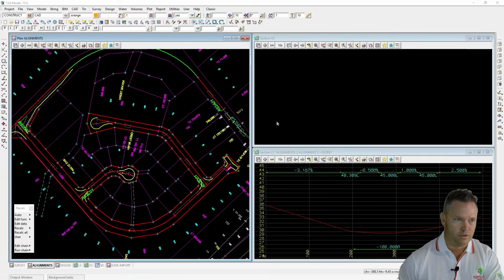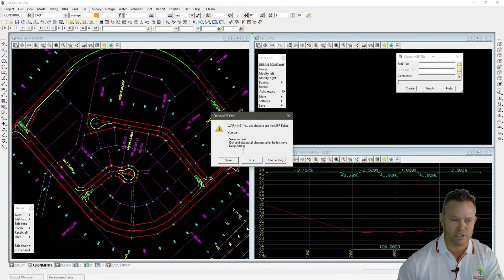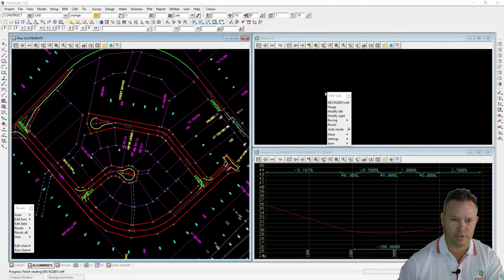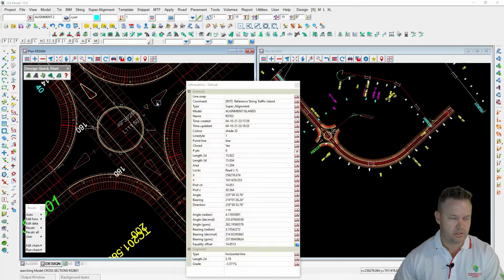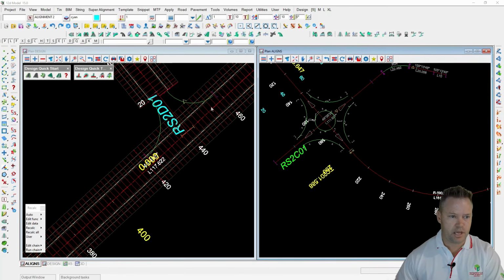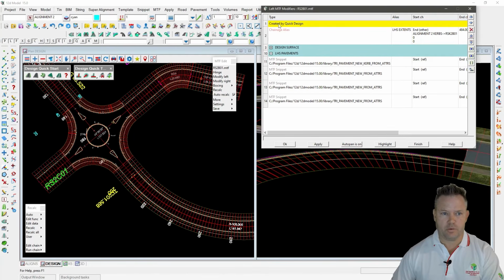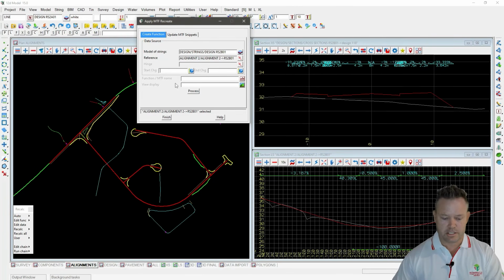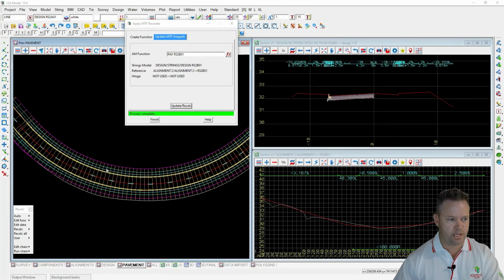3 Powerful Tools to Speed Up Your Civil Design Workflow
Want to design faster and smarter in 12d Model? Discover 3 essential tools that will help you beat the project clock and streamline your civil design workflow — MTF Seed Files, the brand-new Quick Design feature (12d Model v15), and MTF Recreate.

In this TechForum session, Tim Brooks, 12d Model Training Manager, walks you through how to
✔ Create and use MTF C (Seed) files for consistent and efficient design templates
✔ Utilise Quick Design tools to rapidly apply roads, curb returns, traffic islands, and more
✔ Separate pavement design using MTF Recreate for faster updates and simpler workflows

🧠 Whether you're a designer or a construction surveyor, these tools will make your design process easier and more flexible.